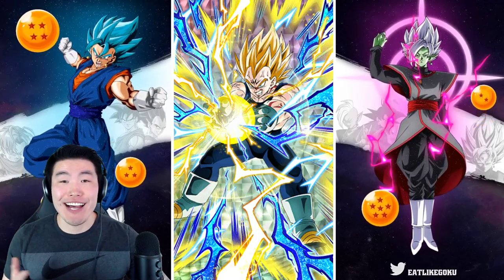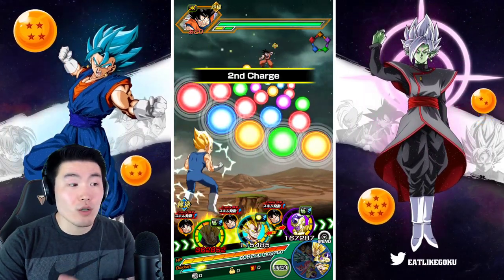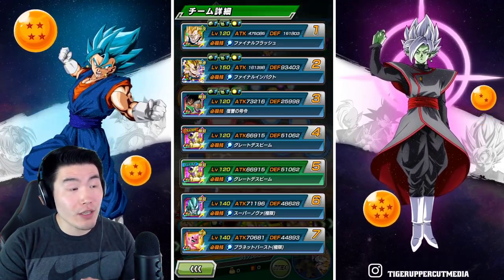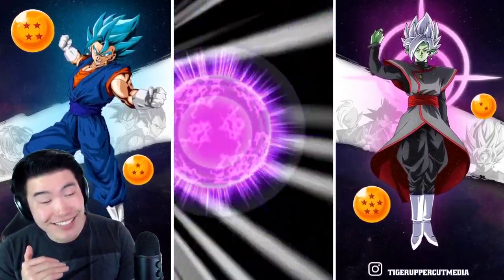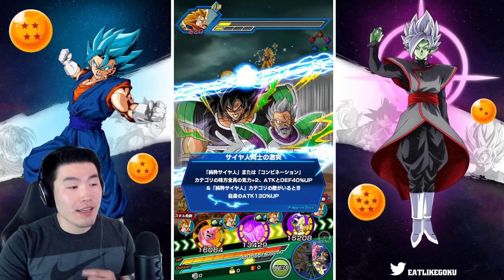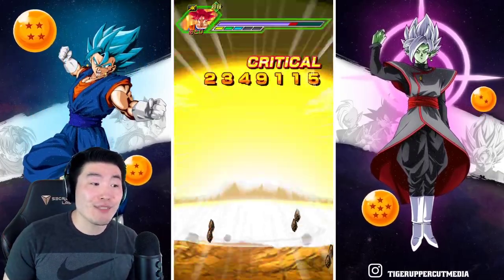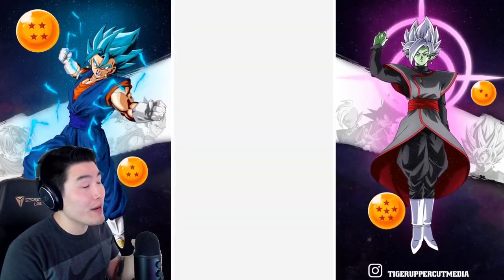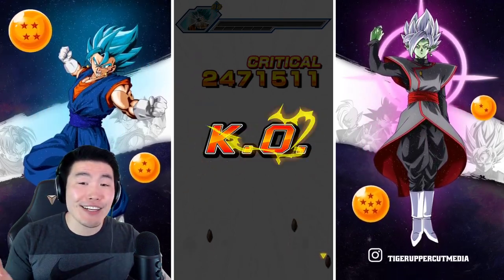GLOBAL PREVIEW! Rainbow *NEW* TEQ Majin Vegeta Showcase | Dragon Ball Z Dokkan Battle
Transforming Majin Vegeta is coming to Global! Come find out whether or not he's worth your stones!